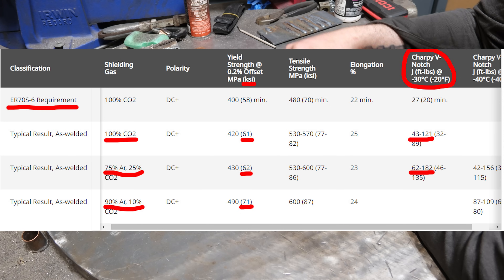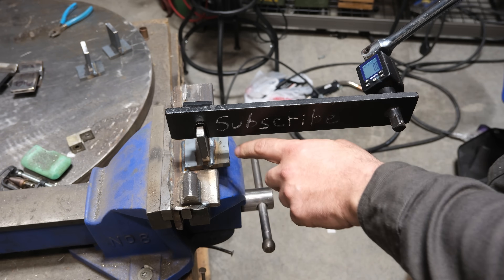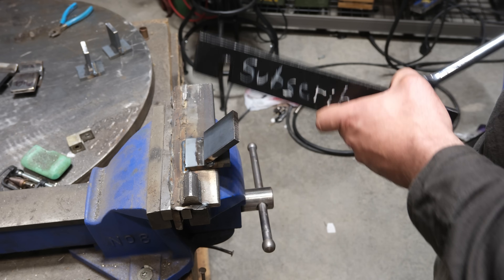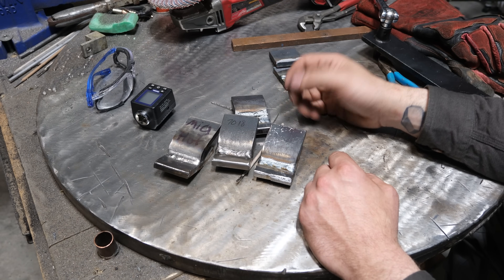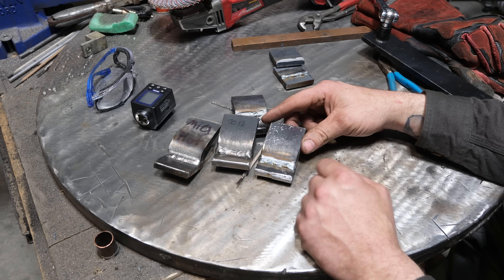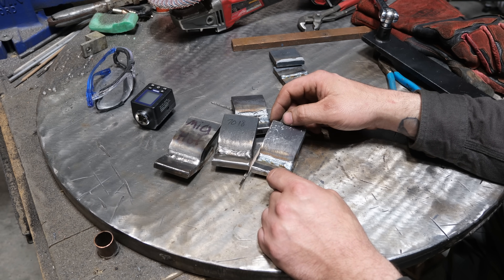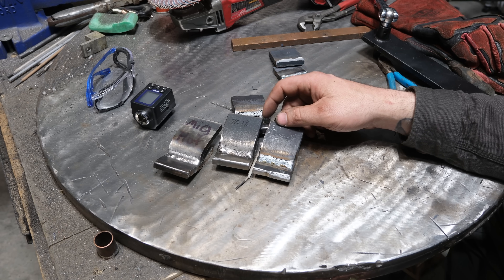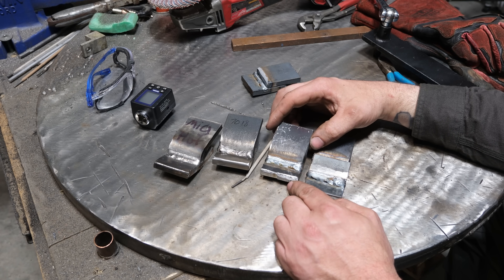100% CO2 vs C25 gas: strength testing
In this episode we break some welds to see if 100% Co2 gas produces weaker welds than c25.

0:00:00 Intro
0:04:16 Lets weld and break test
0:12:27 Broken weld inspection
0:15:12 Conclusion